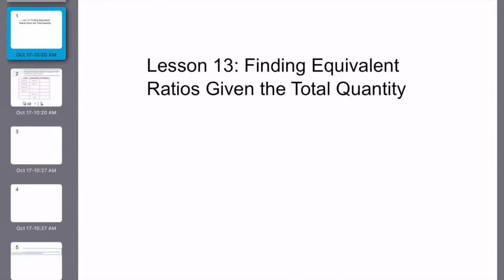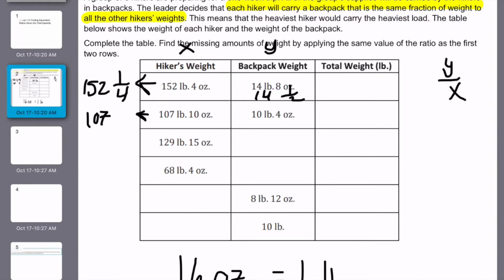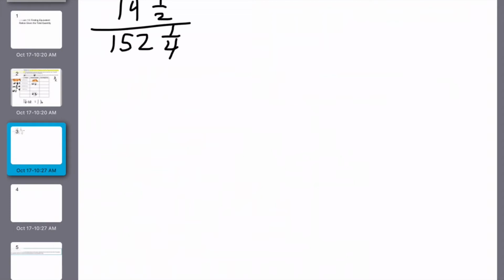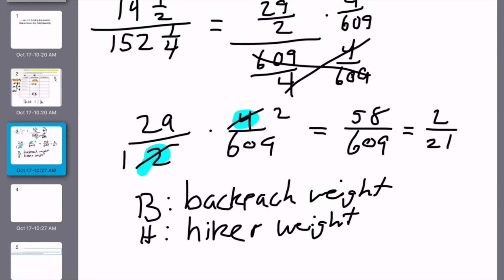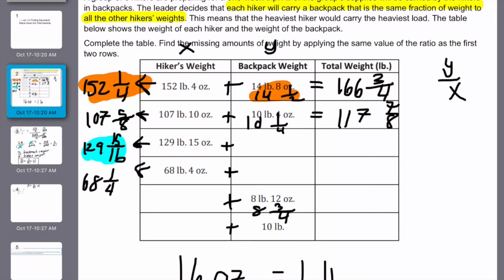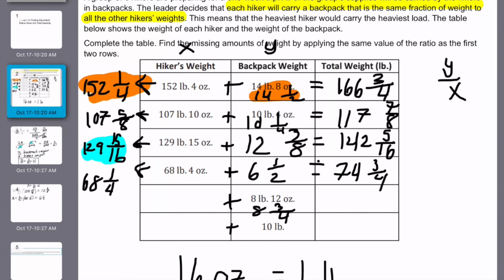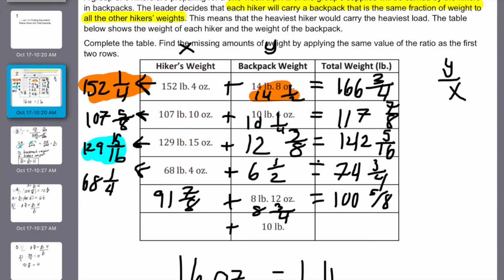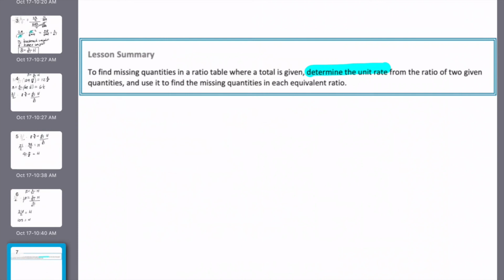Finding the Equivalent Ratios Given the total Quantity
Hi all!
This video serves as a description of how to find equivalent ratios given the total quantities in a table! If you have any questions, leave a comment in the section below.